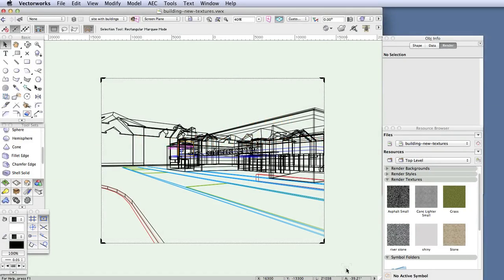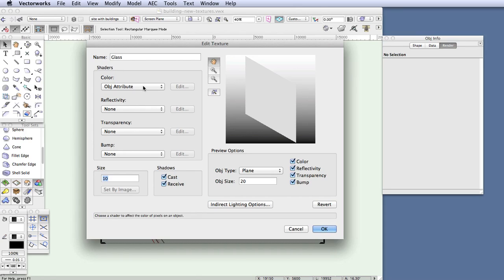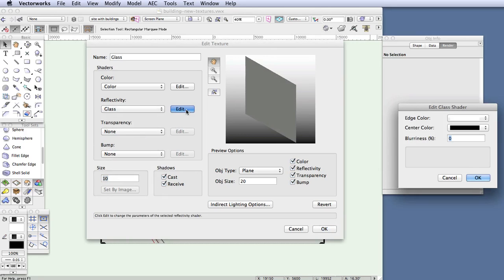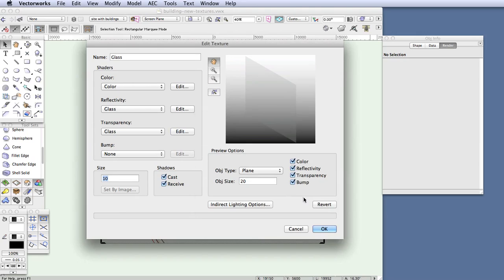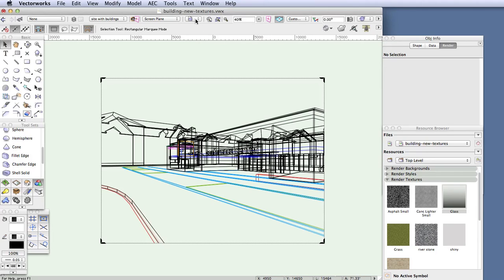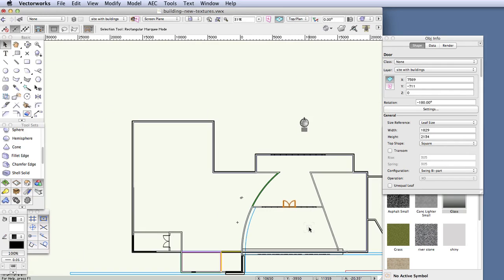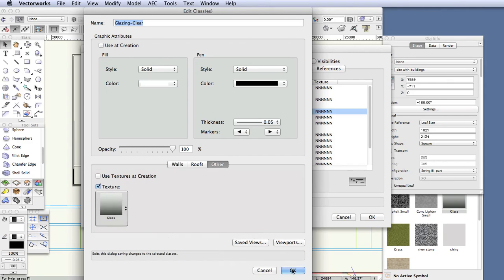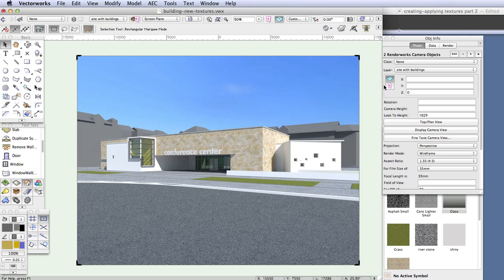GSG - Vectorworks Renderworks 2015 - Procedural Glass Texture